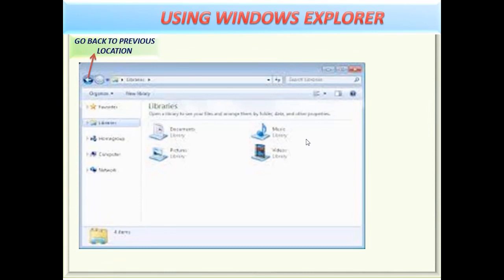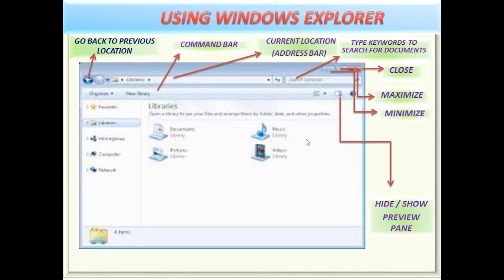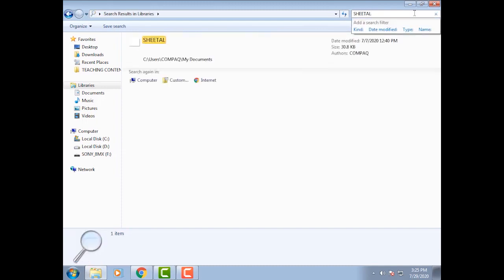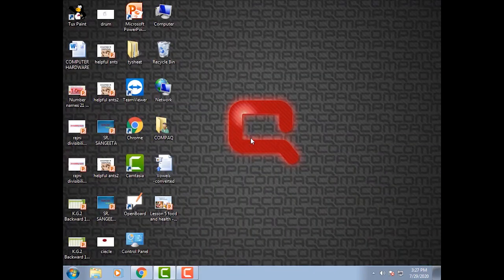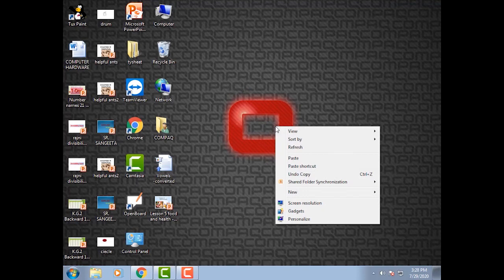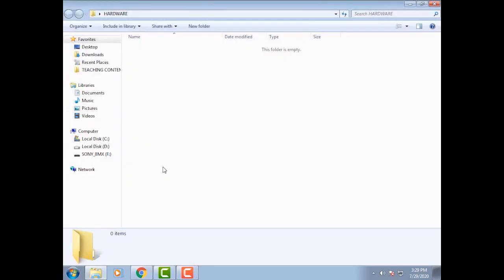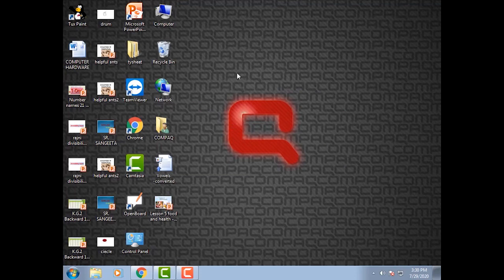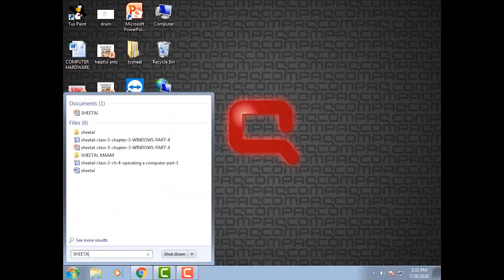STD 5 - COMPUTER - CH 3 - WINDOWS (PART 3)